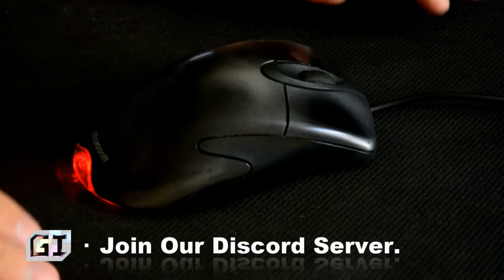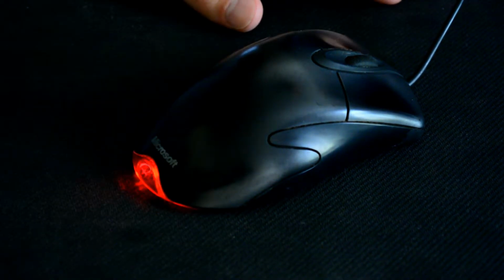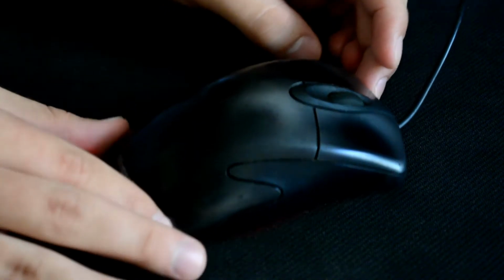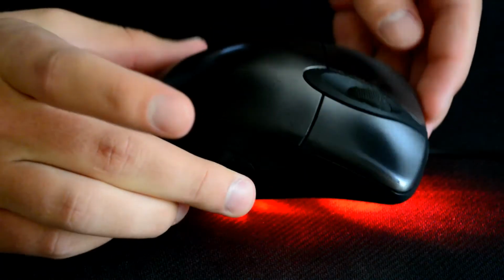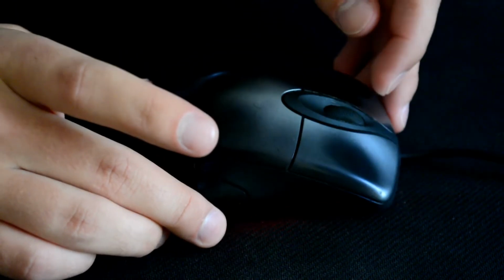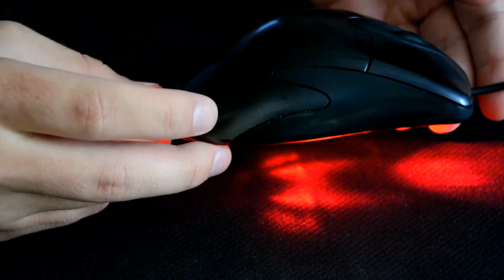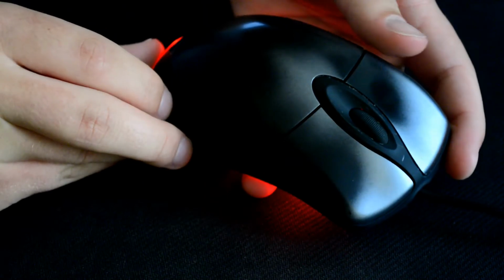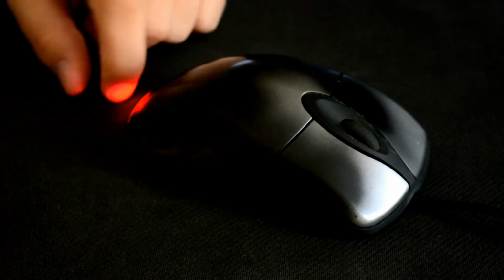Microsoft IntelliMouse Explorer 3.0 - Mouse Review After 13 Years of Use! (2018)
This is a review of the Microsoft IntellliMouse Explorer 3.0, after 13 years of use, I can properly review this mouse! Great quality and from what I hear it is quite similar to the new "classic" reissue, but can't testify to that as I only used this mouse and not the reissue.

Much appreciated, got to get a newer mouse! ;D

■ Special Thanks to Our Patreons: ◄Duke Peter Hansen►, ◄Tram Streve► and ◄Marty McBacon►

Here you can get the microphone that I use on Amazon, it is very cheap and offers sound quality equal to the famous Yeti, and is much smaller.